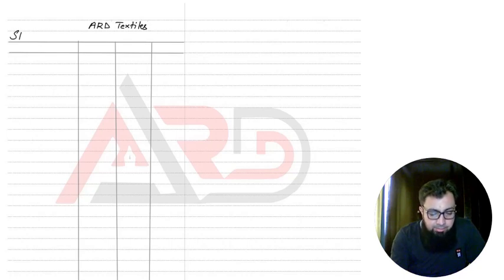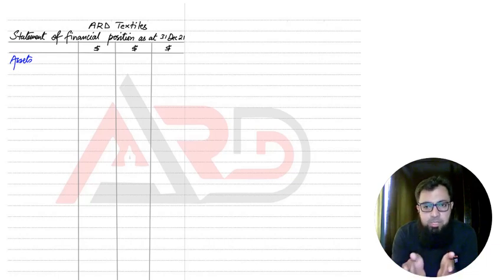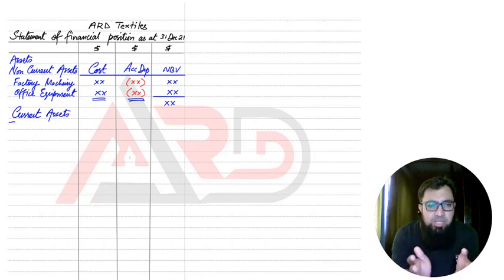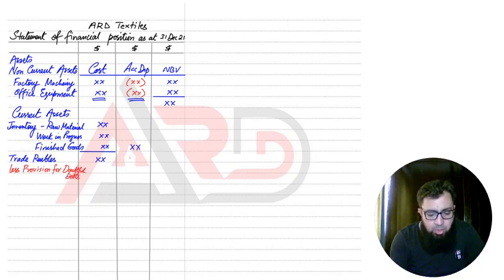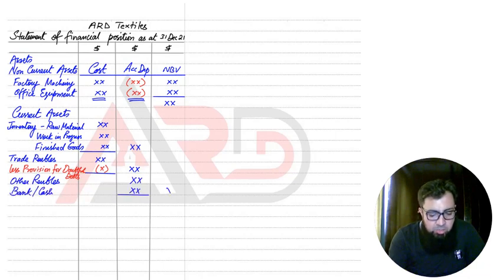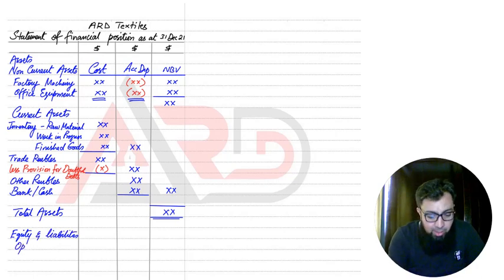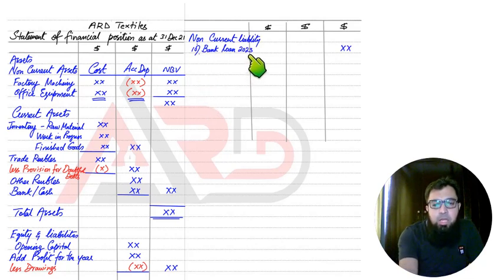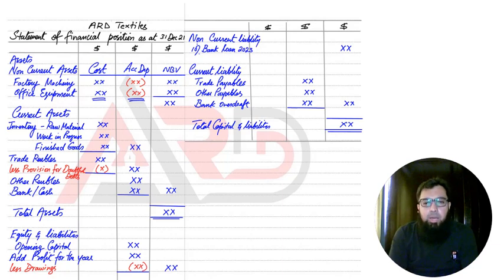Manufacturing Accounts - Statement of Financial Position | English